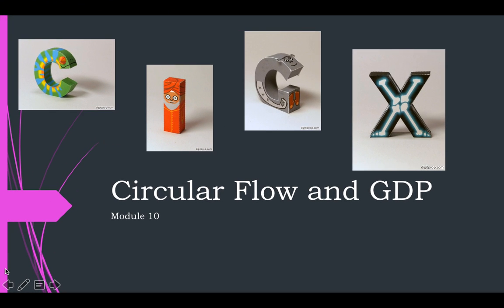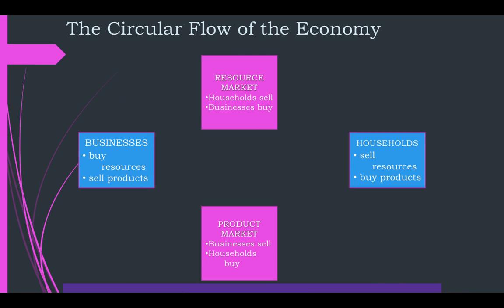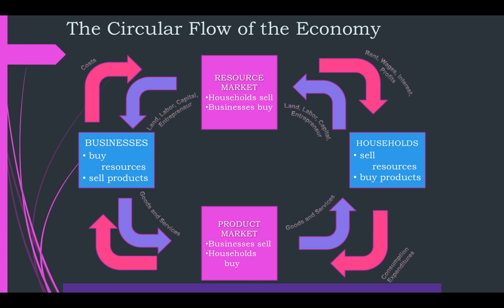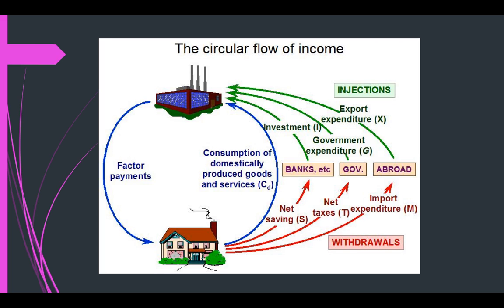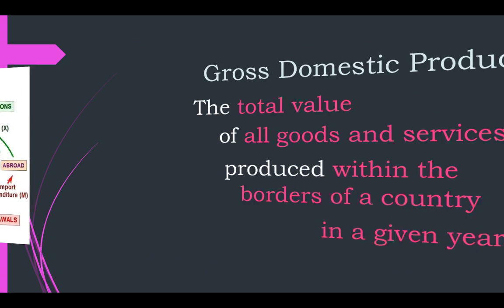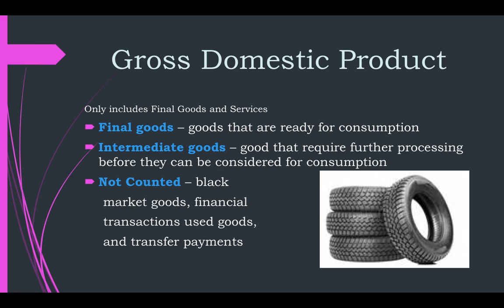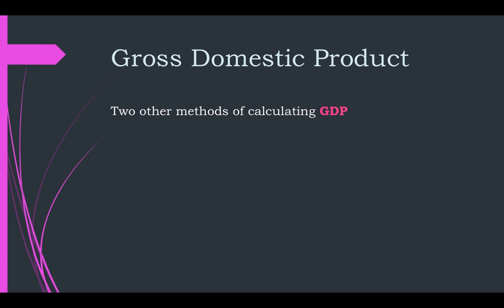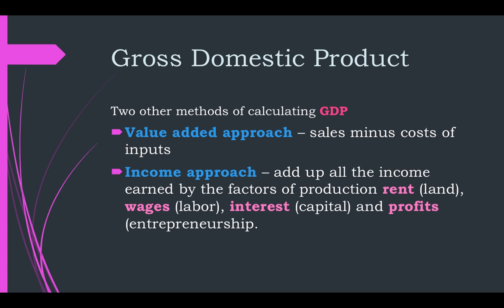module 10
module 10 - circular flow and gdp